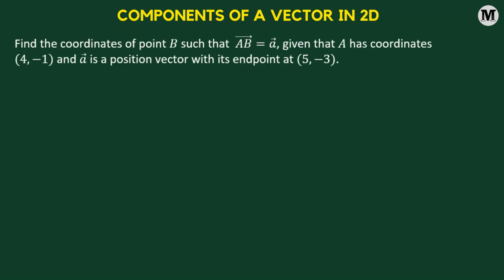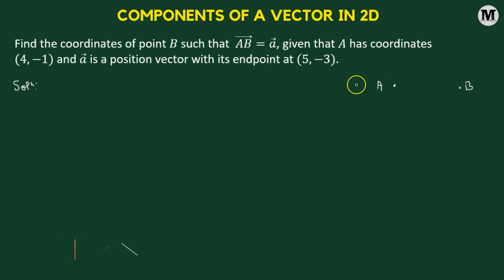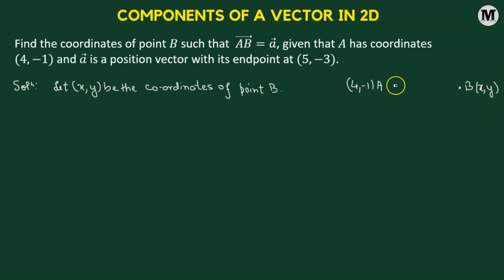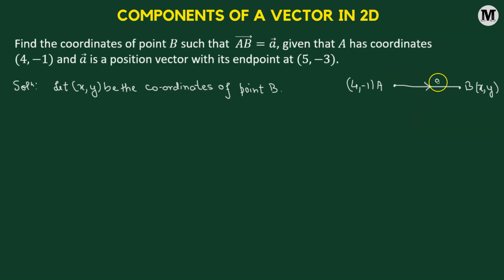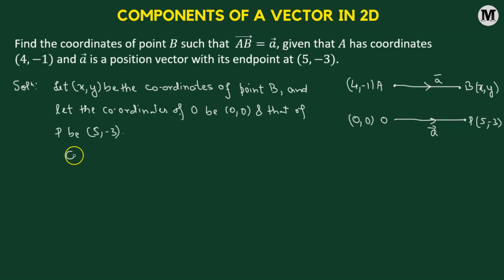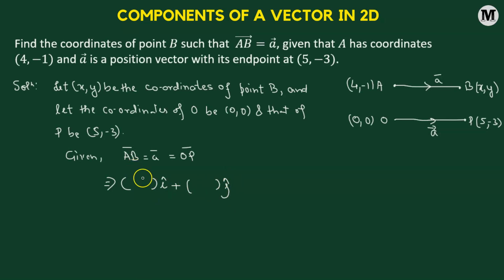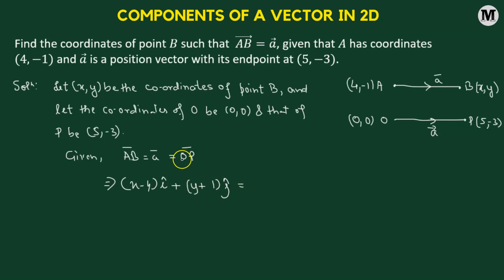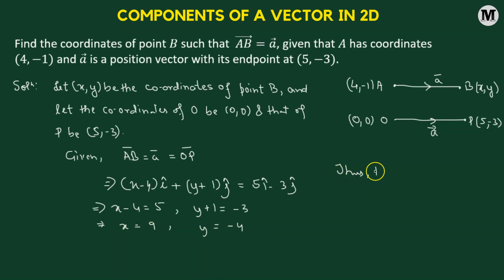4.19 | Vectors | Algebra of Vectors - Coordinates Of Vectors in 2D - Problem 19